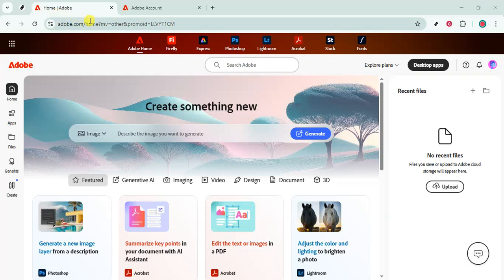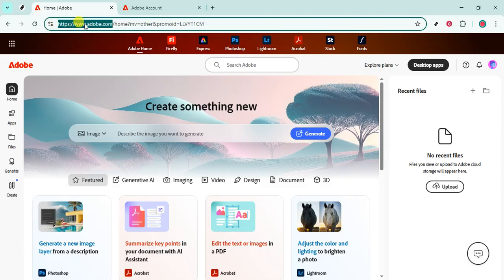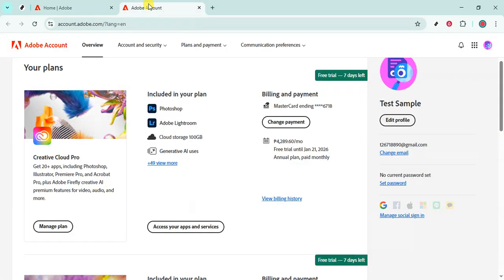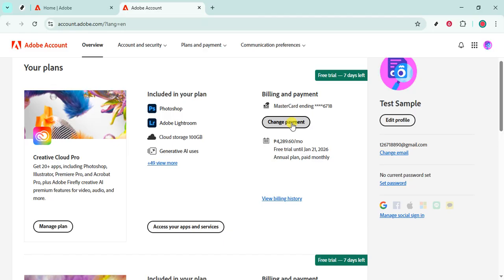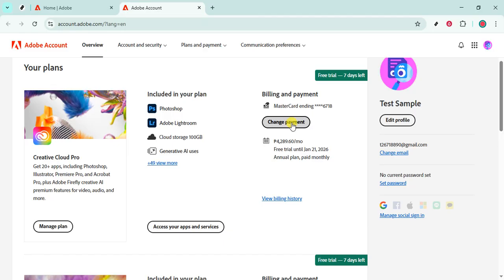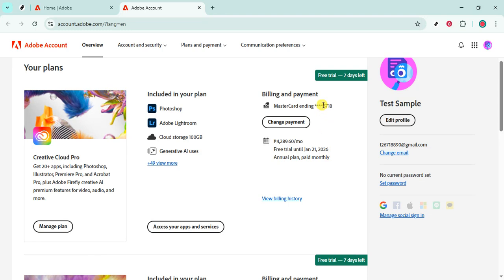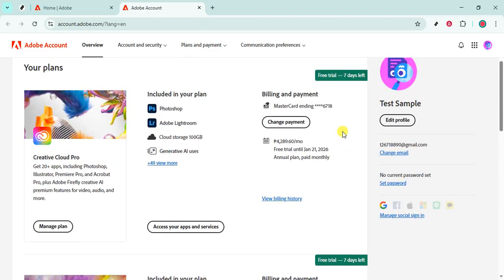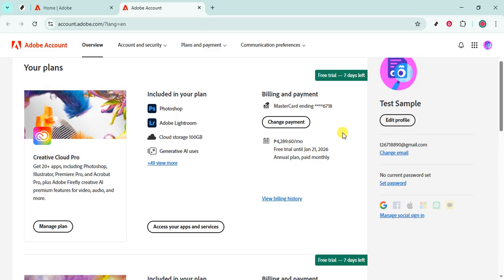How To Change Payment Method In Creative Cloud (2026) (Best Method)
How To Change Payment Method In Creative Cloud (2026) (Best Method) In this video, I’ll show you how to change payment method in Creative Cloud using a simple, step by step process. This tutorial is perfect for beginners who want to update payment method Creative Cloud without any confusion.

You’ll learn how to edit Creative Cloud payment settings, manage Creative Cloud payment options, and update Adobe Creative Cloud billing safely. I’ll also explain where to find Creative Cloud account billing and how to make sure your Creative Cloud subscription payment is updated correctly.

If you need to change Adobe payment details or fix billing issues, this guide will help you update your Creative Cloud payment method quickly and easily.